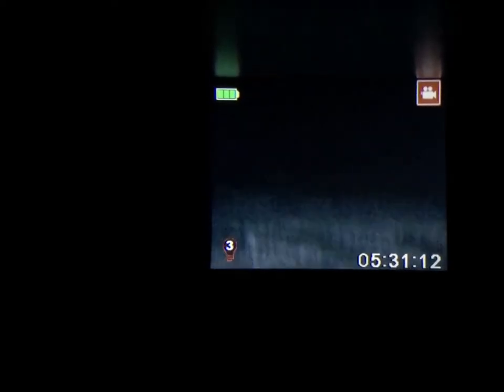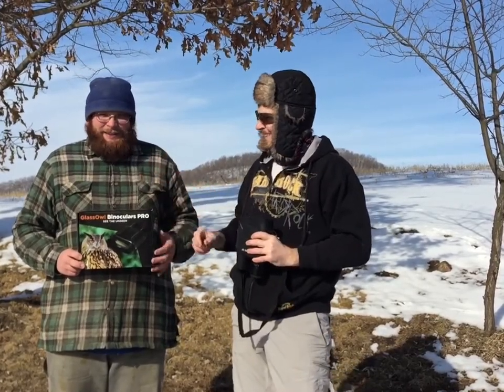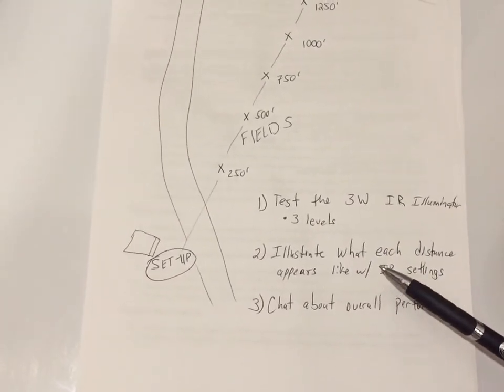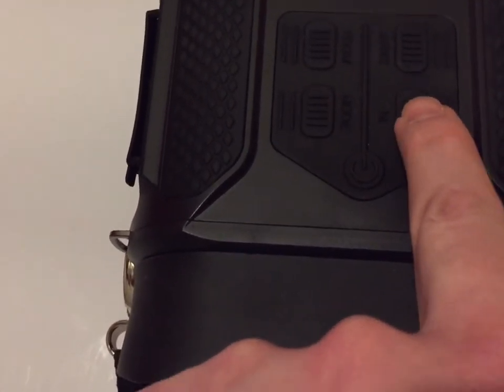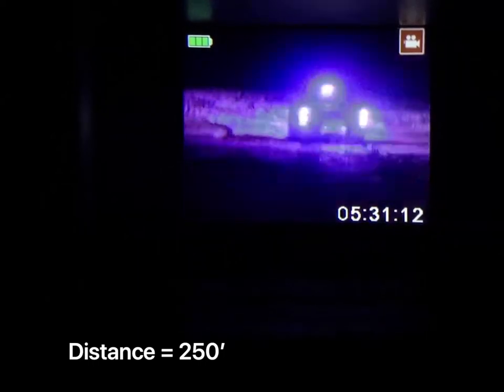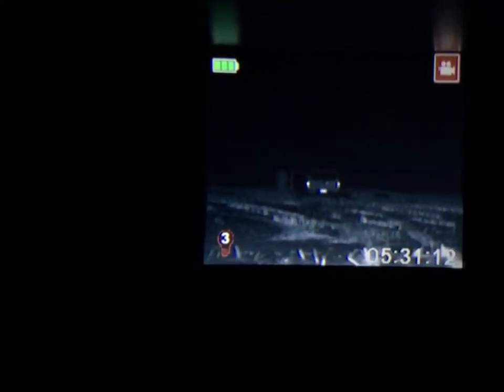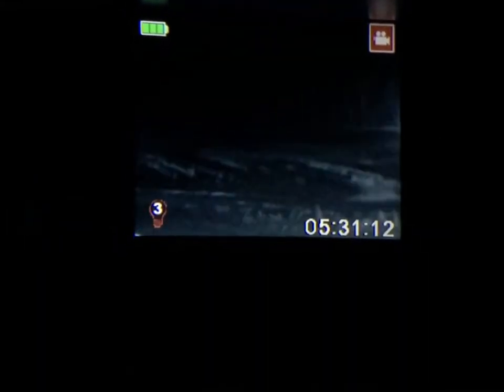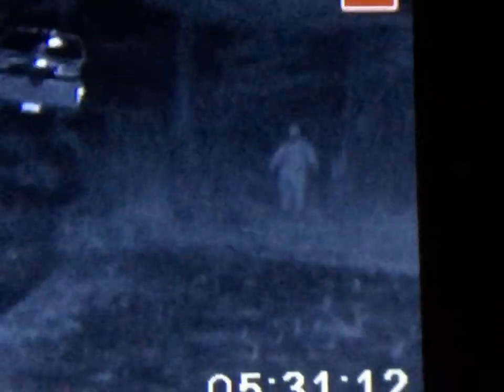REVIEW: Field Testing the Creative XP Glass Owl Pro IR Binoculars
This is a compressed, but slightly longer than usual review of the Creative XP Glass Owl Pro night vision binoculars. We set up 250' intervals up to about 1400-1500' feet and explored how the Glass Owl Pro could isolate objects at each interval. In short, the binoculars worked well.  We could see objects at 1,000' but it was getting tough. The general working range to "see" objects or features seems to be 750' or under. At 250' the objects were quite clear and easy to see. This is an unpaid and unbiased review for fun and exploration.